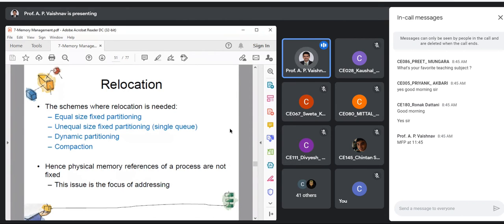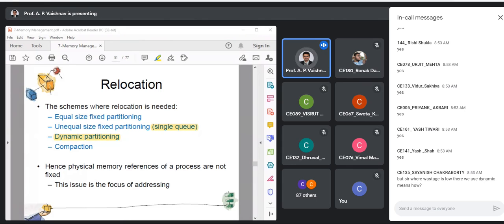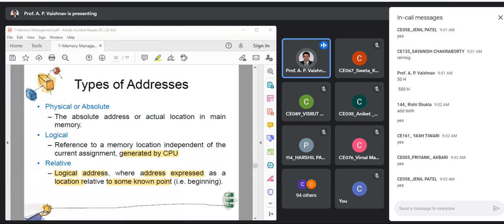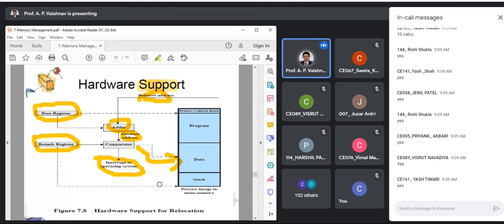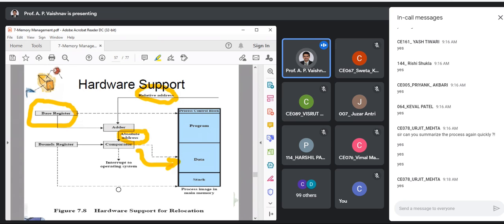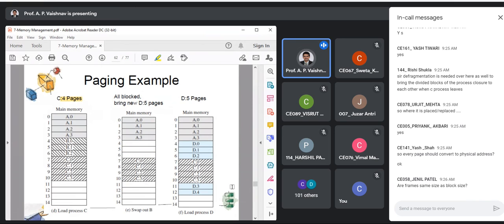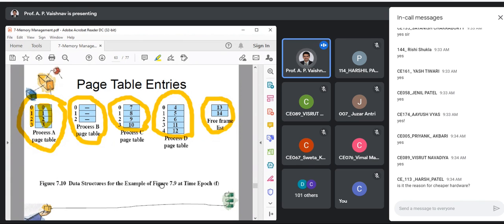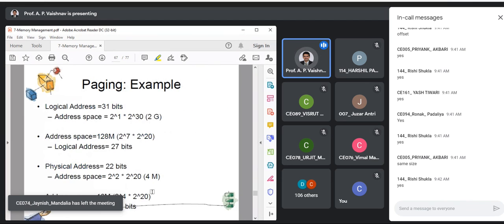OS(APV) Lecture, 16 September